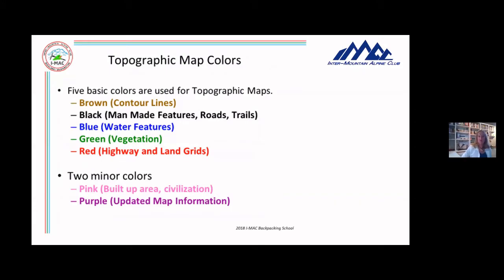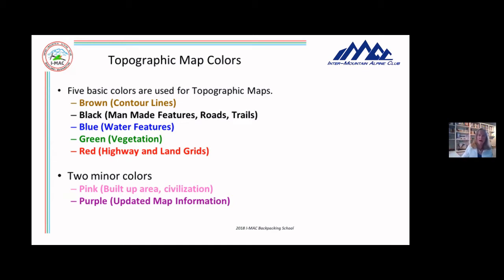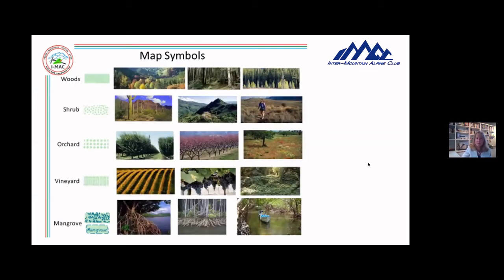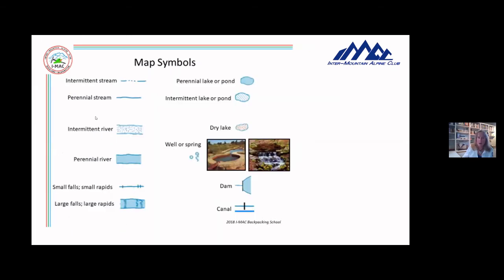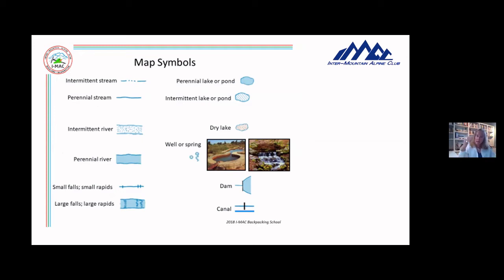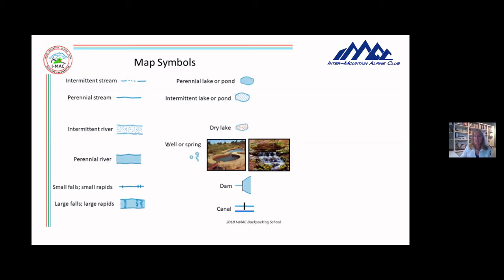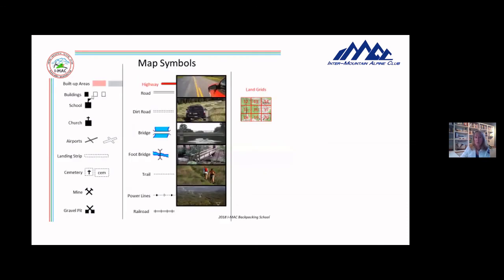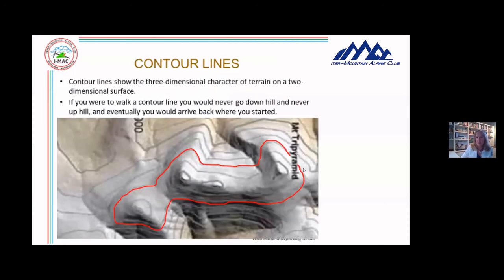Backpacking School Class 6 - Map Colors and Symbols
Chris West covers the basic map colors and symbols used on a map.